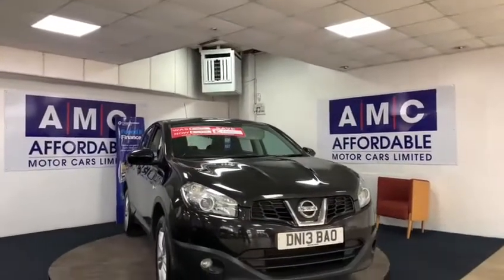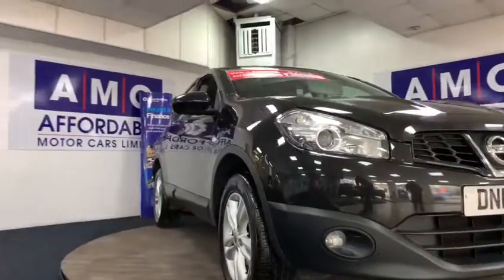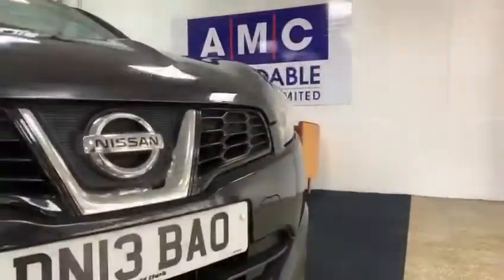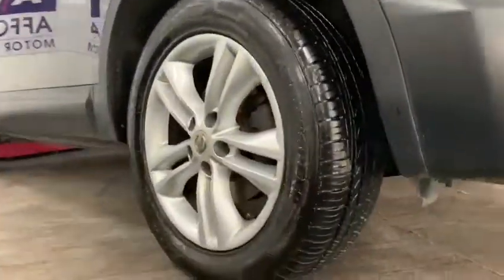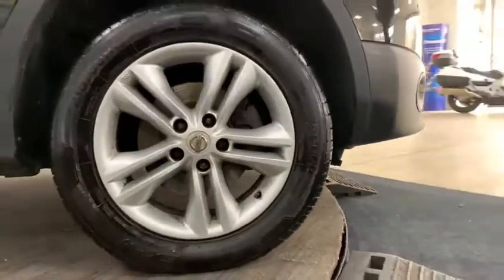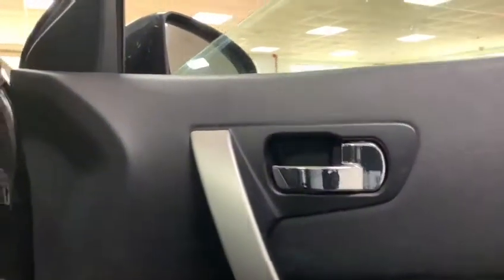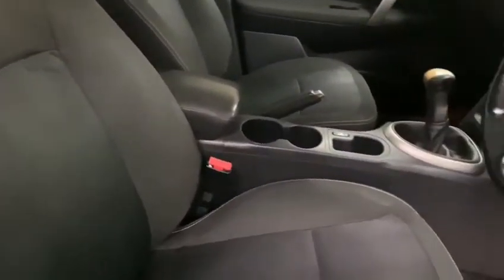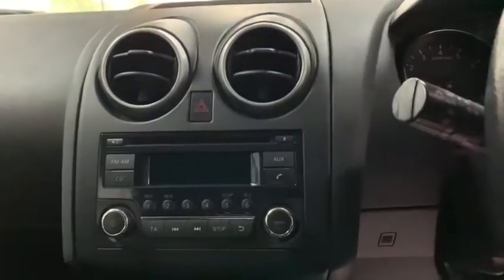qahqai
Video from Paul Gregory